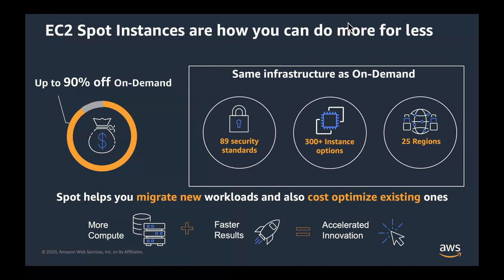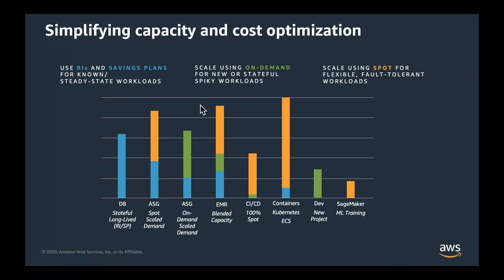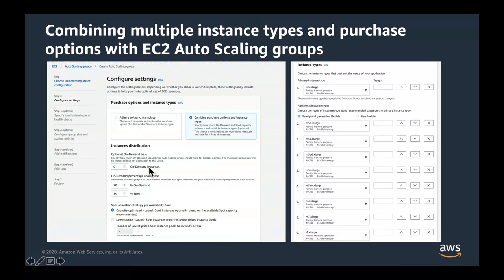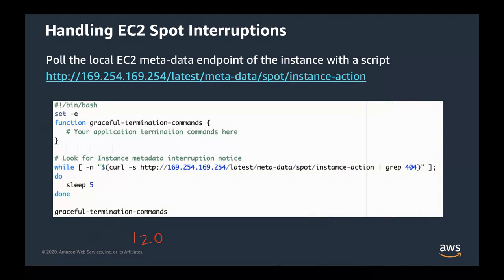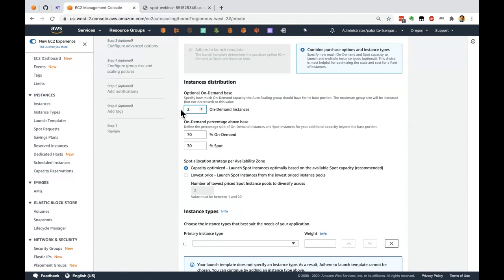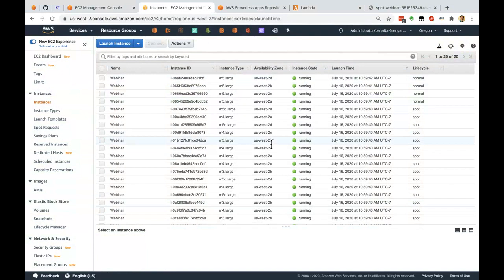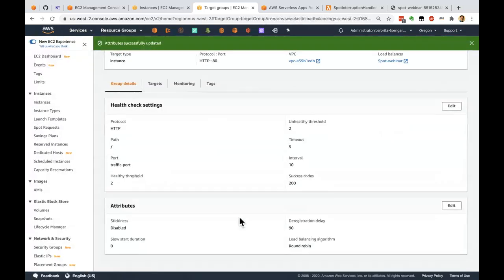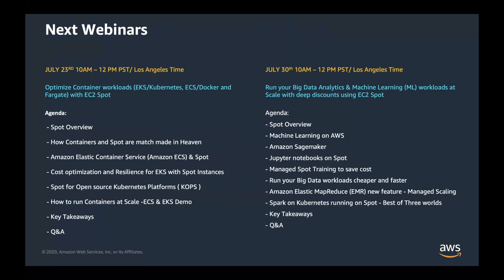Accelerate Growth and Save Up to 90% on Compute Costs - (Webinar 1 of 3)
Spot Instances are perfect for fault-tolerant, stateless, and/or flexible workloads like such as big data, containerized workloads, CI/CD, web servers, high-performance computing (HPC), and test & development workloads. Watch this webinar to learn how you can combine Spot Instances, multiple instance types, and other purchase options within a single EC2 Auto Scaling to maximize cost savings. Learn how you can do more for less with Amazon EC2 Spot Instances.